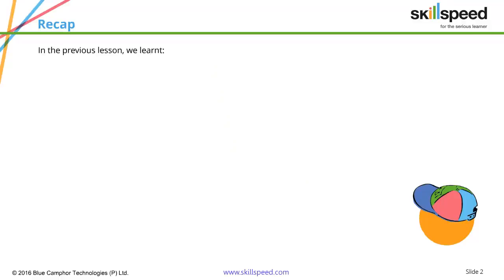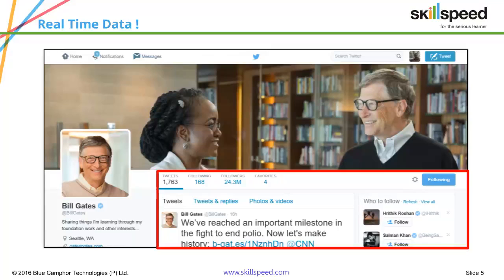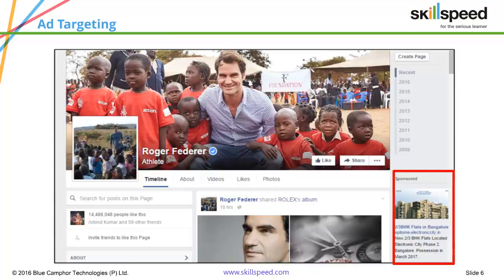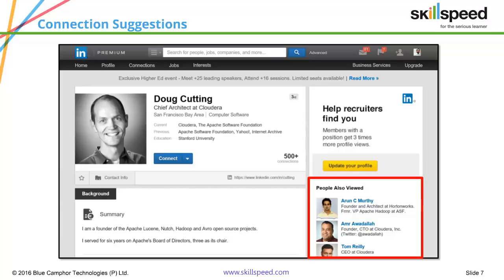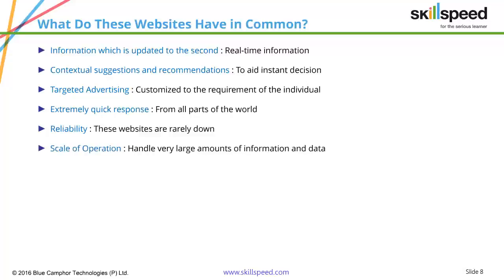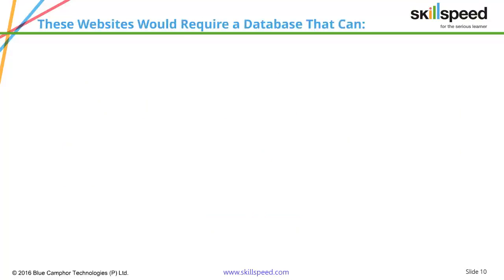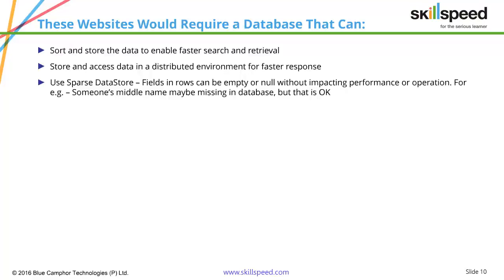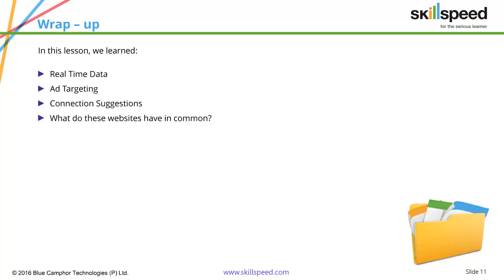BigData and Hadoop : Real Time Data, Ad Targeting, Connection Suggestion Using HBase as Solution